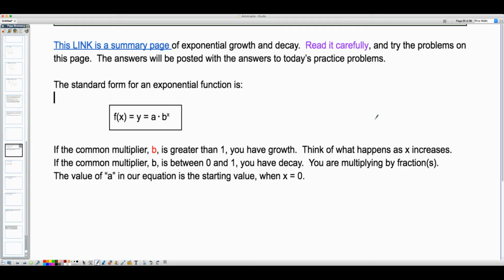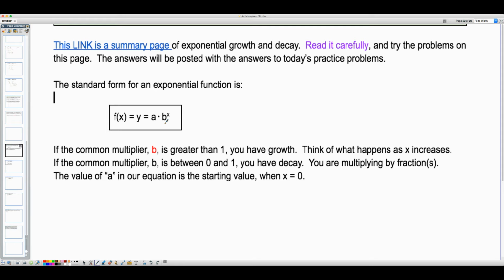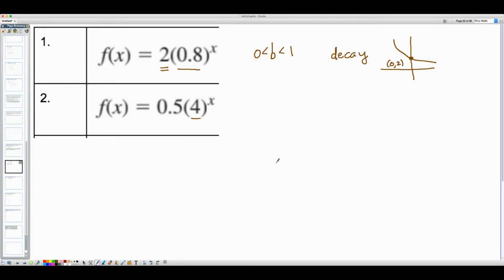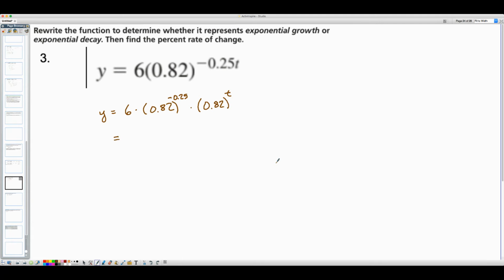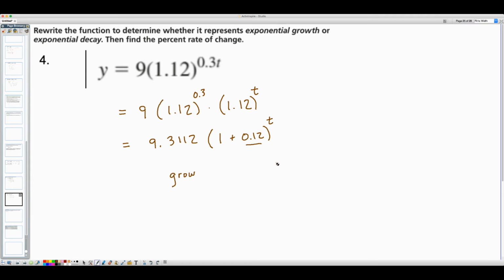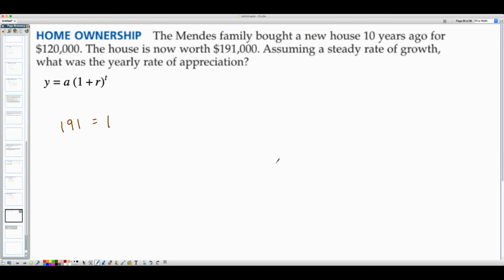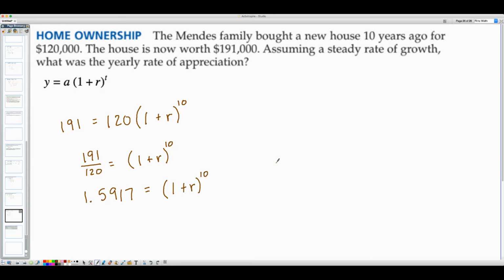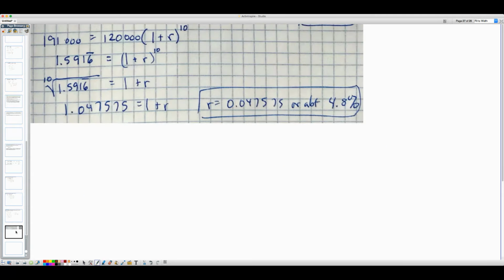Day 10 a2h ss exponential growth and decay